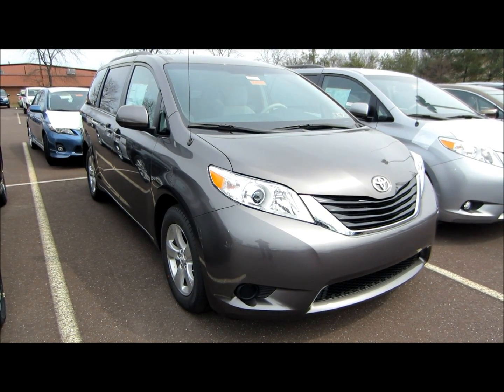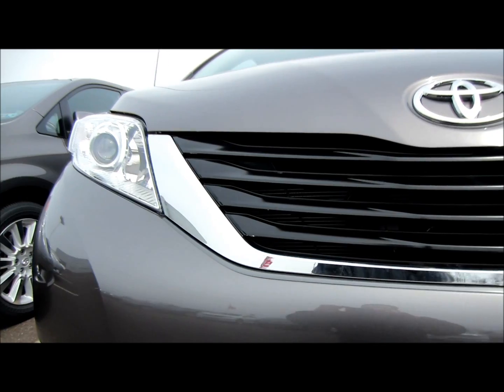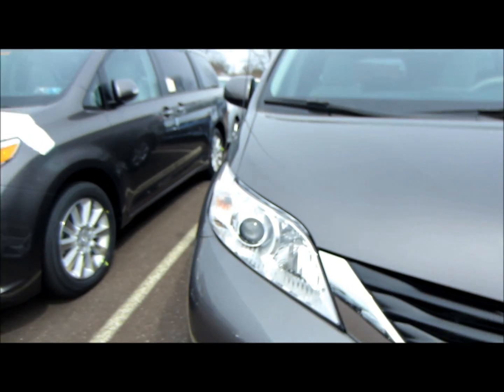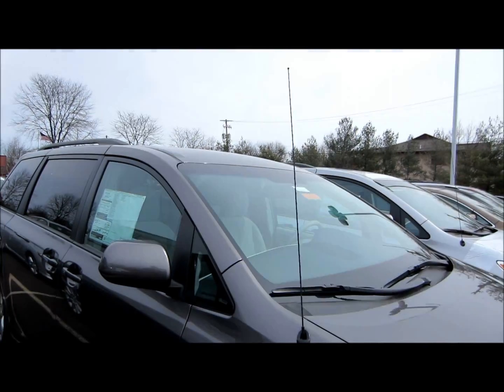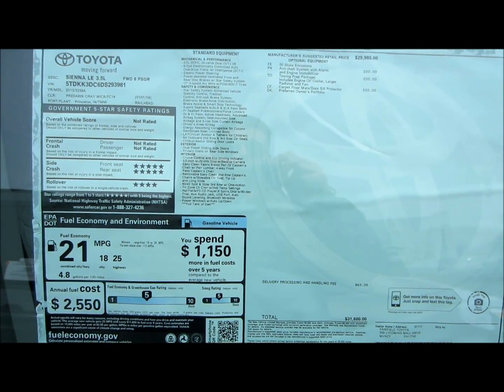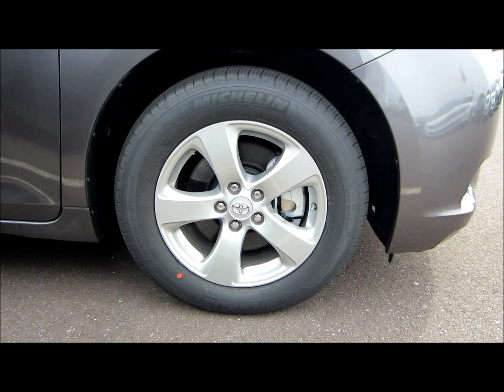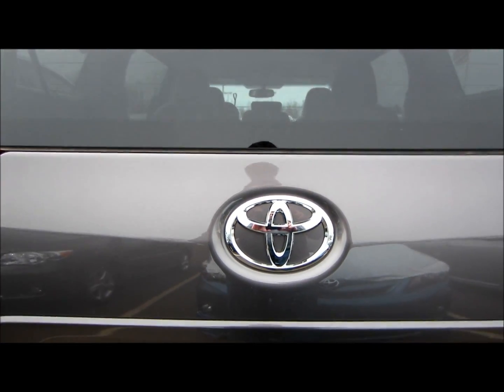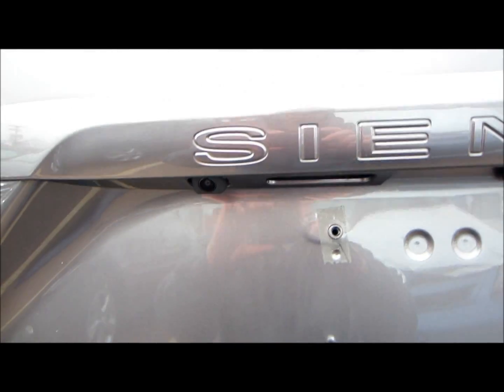2013 Toyota Sienna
Walk around and tour of the 2013 Toyota Sienna LE FWD 8-Passenger in Predawn Gray Mica.